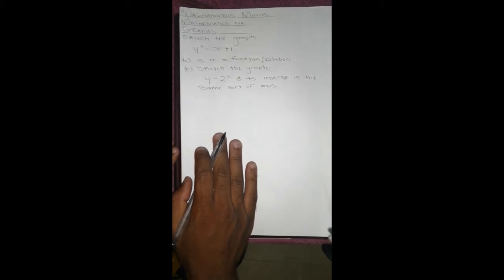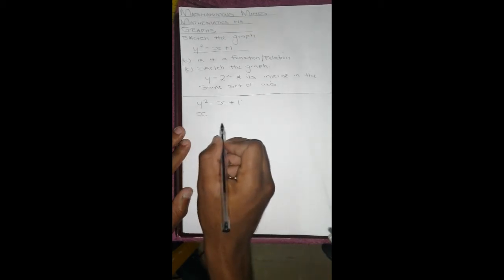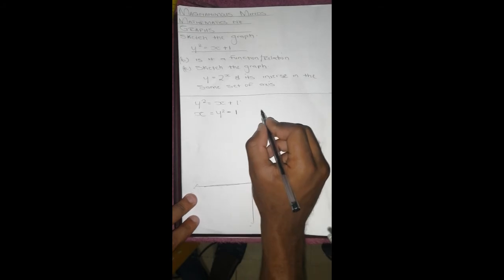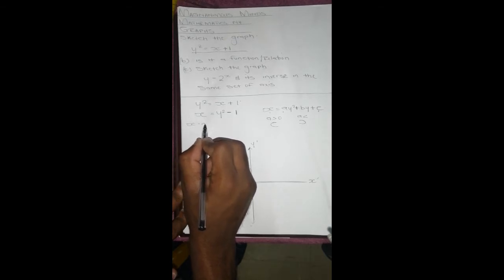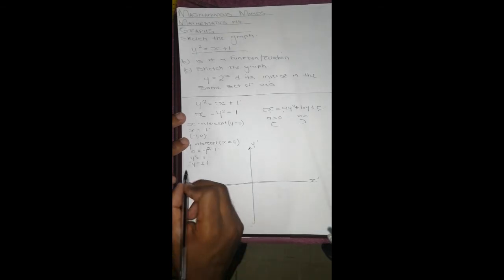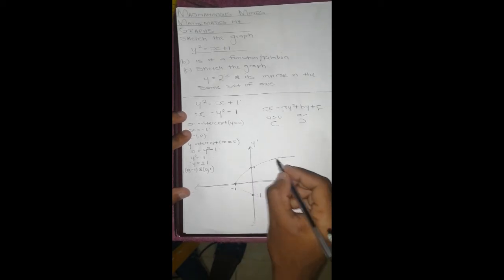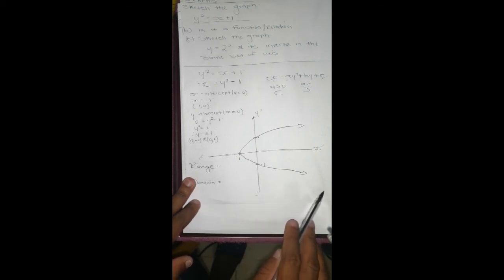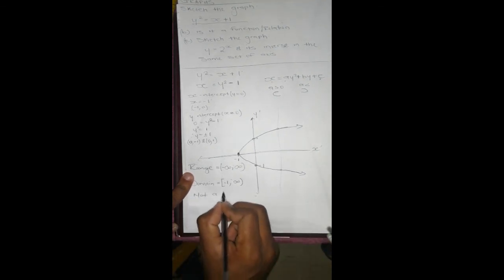MATHEMATICS N4:GRAPHS(PARABOLA)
In this vide we show you how to treat/sketch an inverse of a parabola.